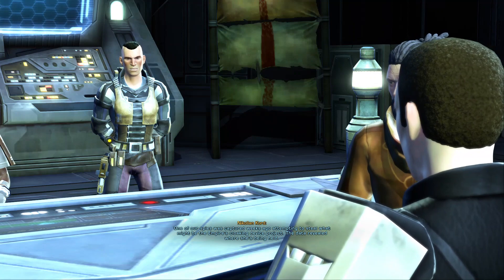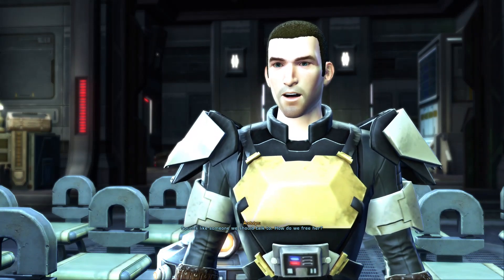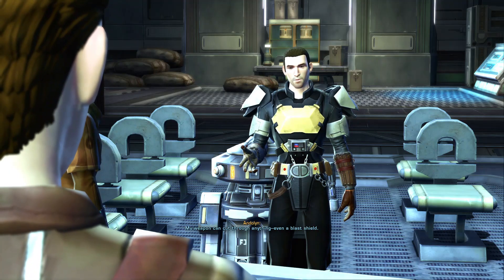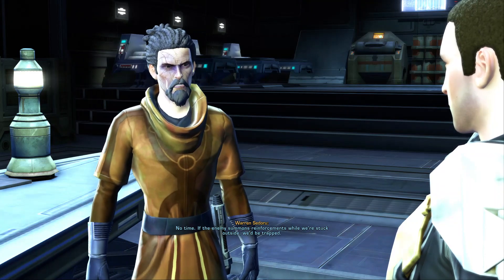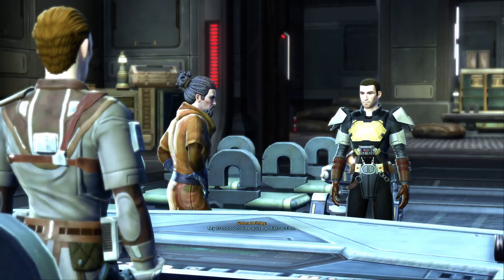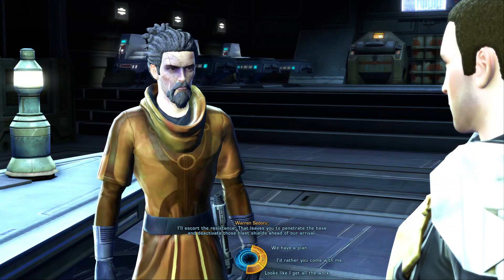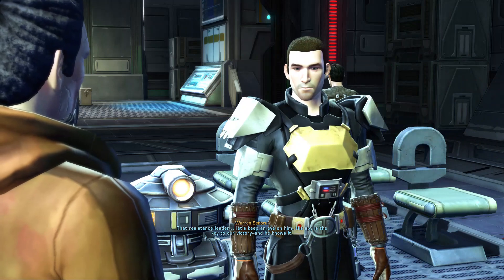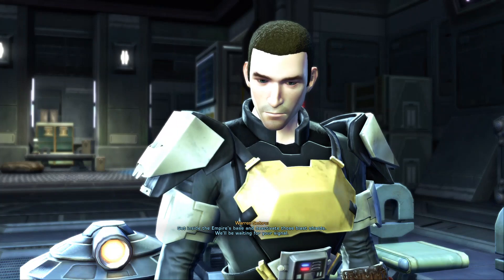187. Precarious Alliances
Andolyn and Warren realize how fragile their alliance with the resistance really is.